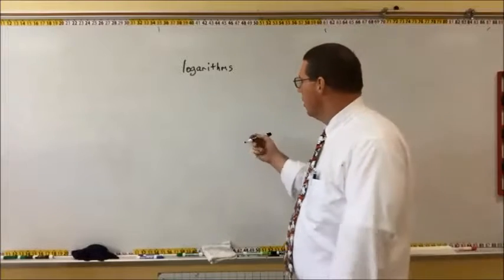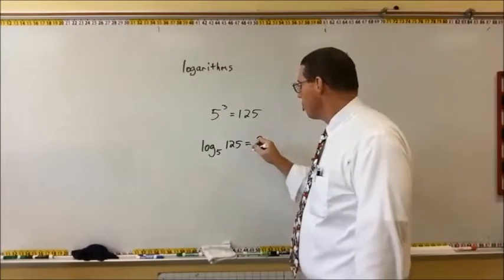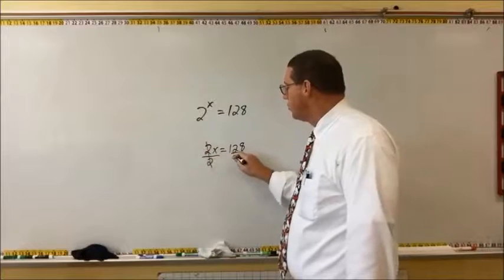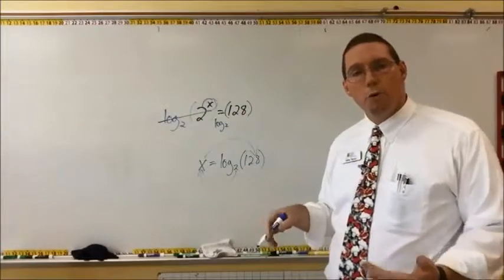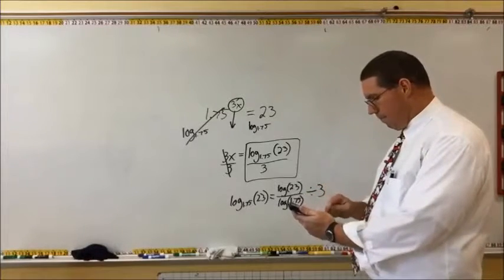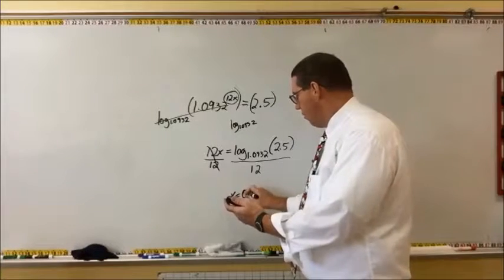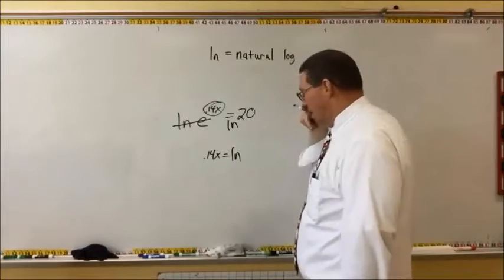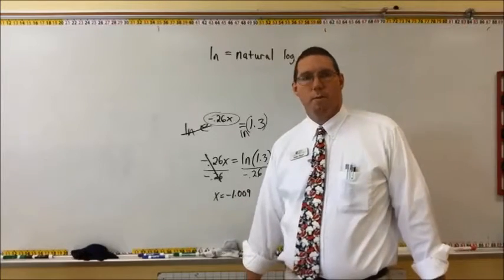Using Logarithms in Algebra - Mr. Ryan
Mr. Ryan shows how to use a logarithm to cancel an exponential base in an algebraic equation.